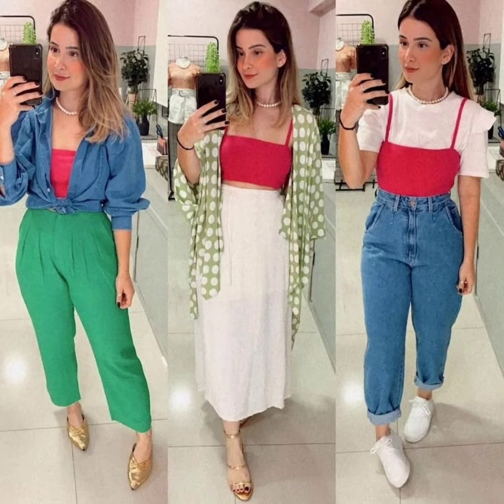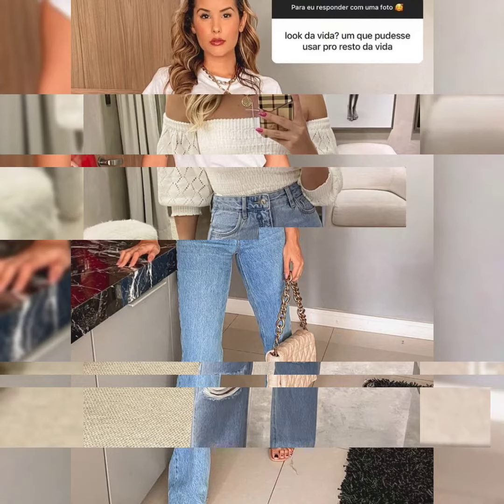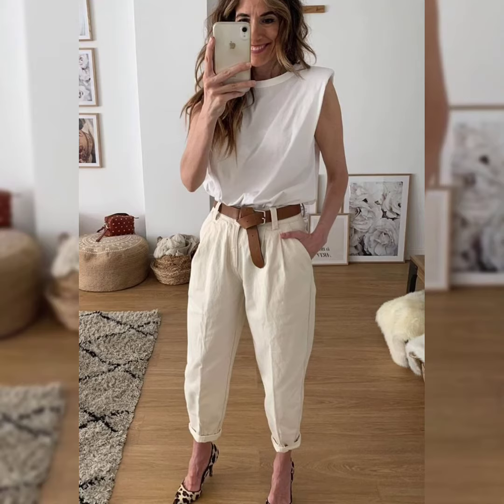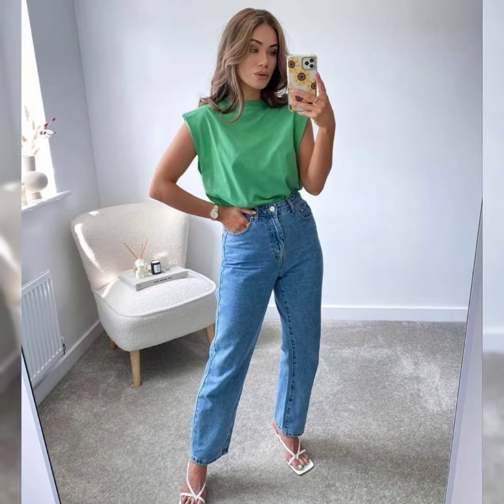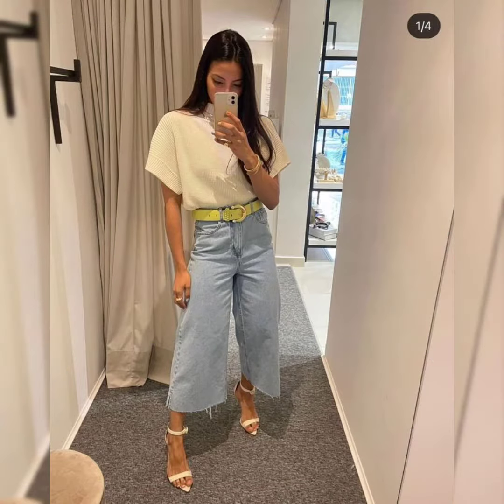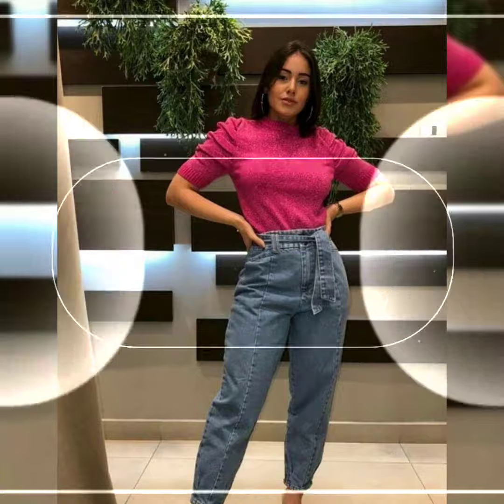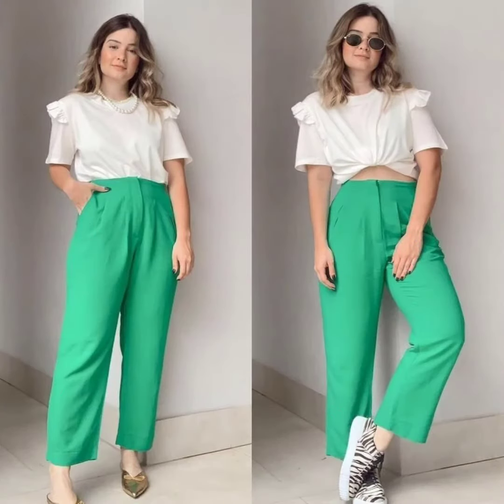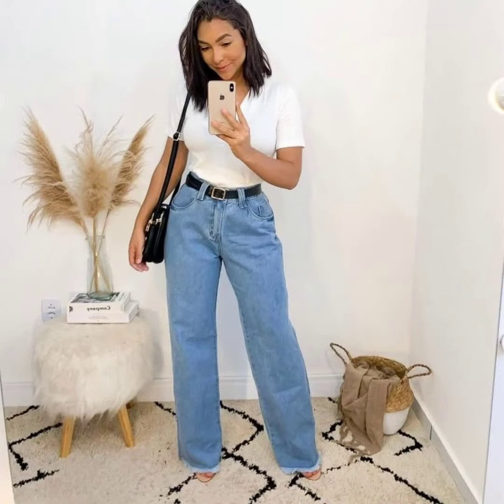32 + college Fashion outfit ideas For 2023